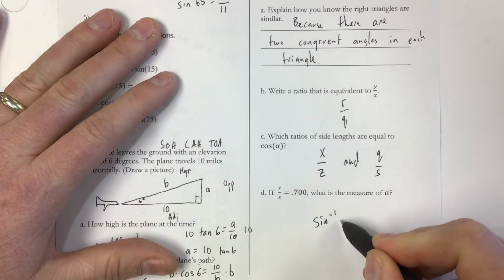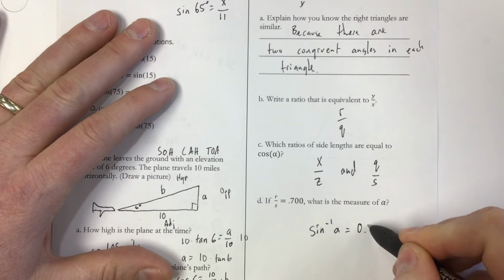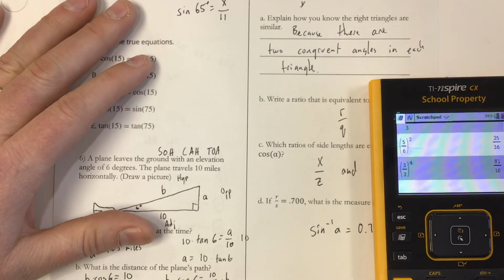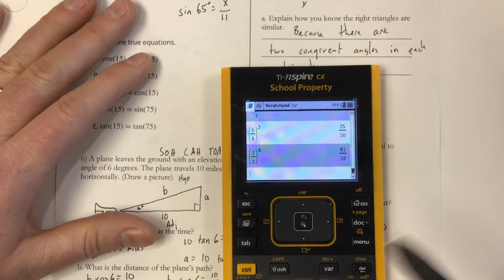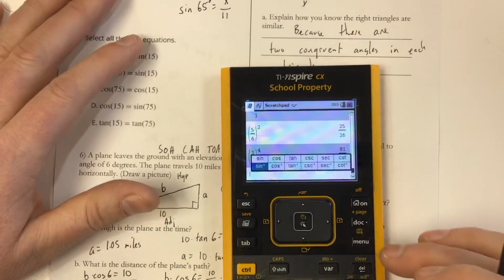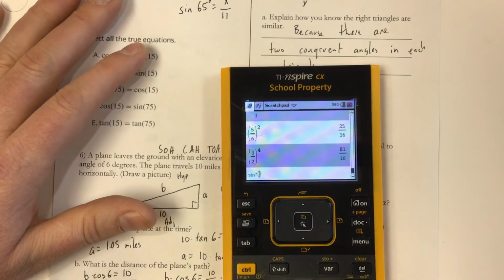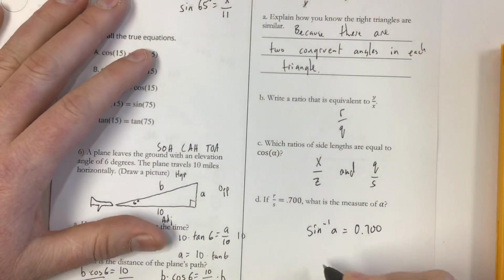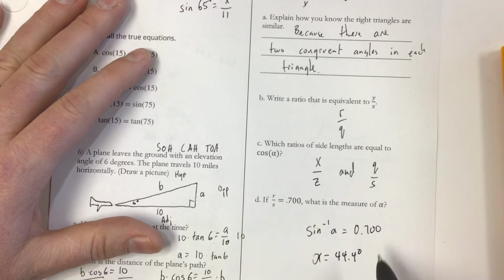Trig Test Problem 7